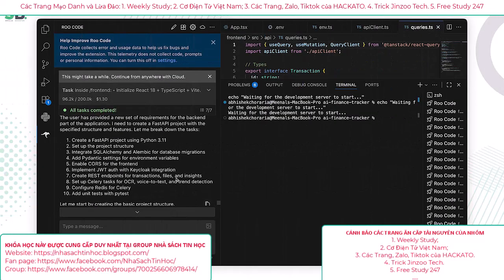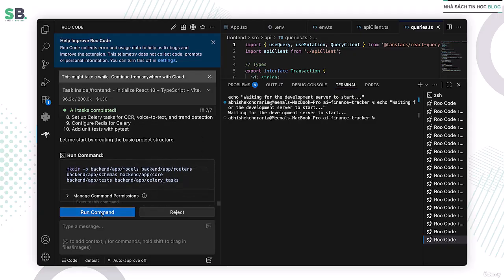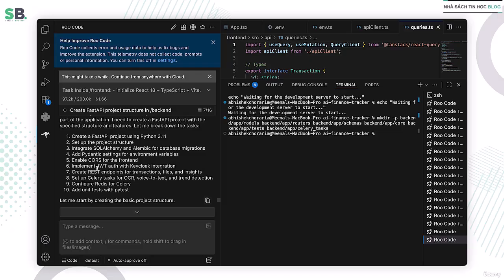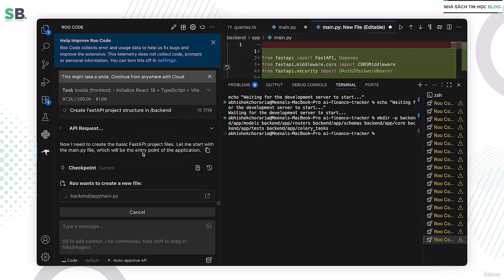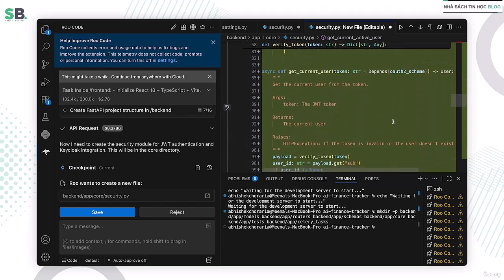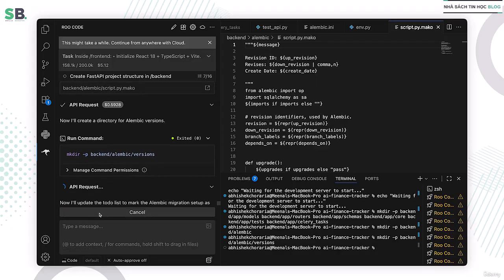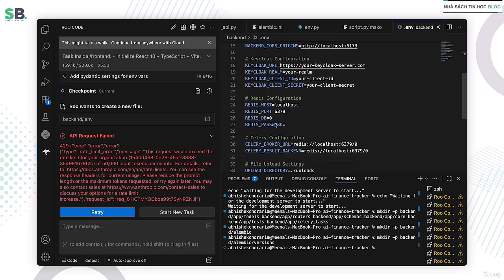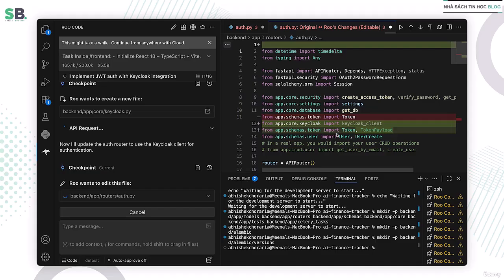22 Vibe Coding